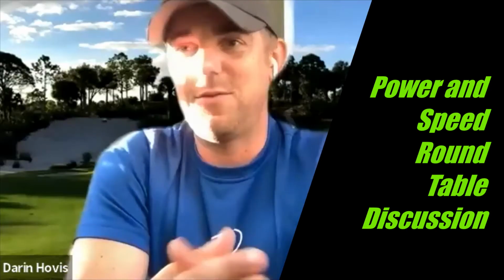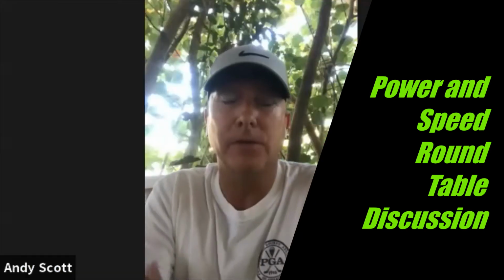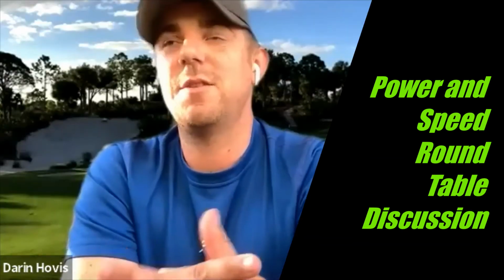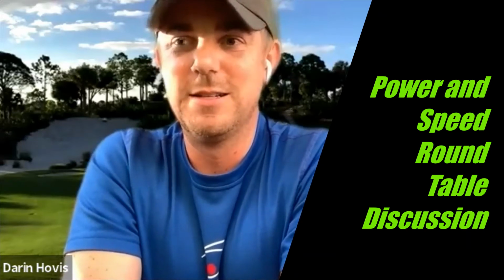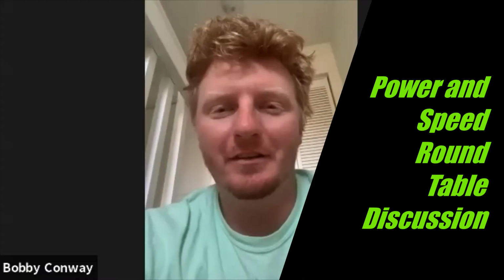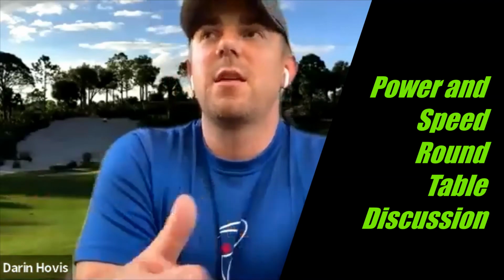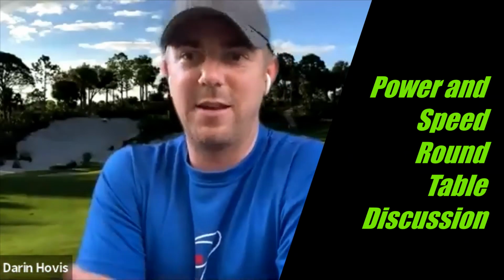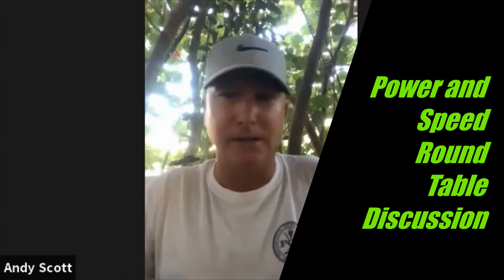Power and Speed Round Table Discussion